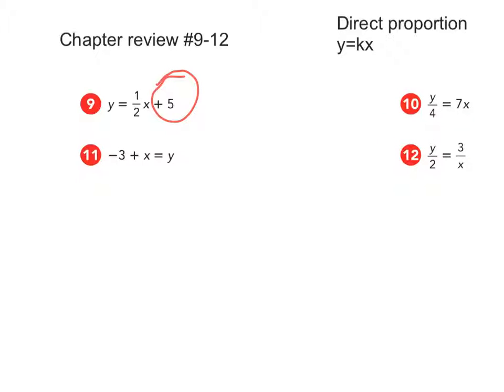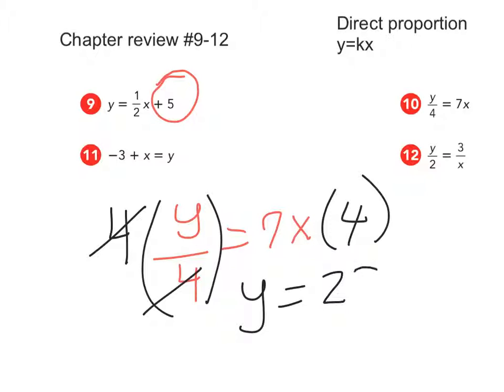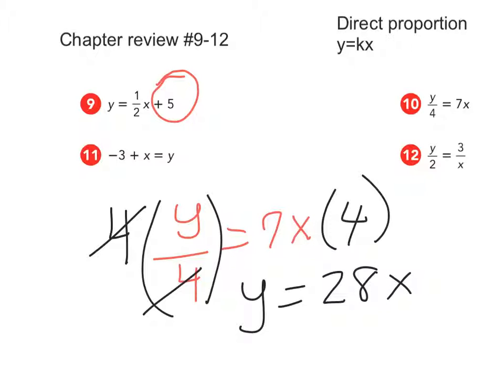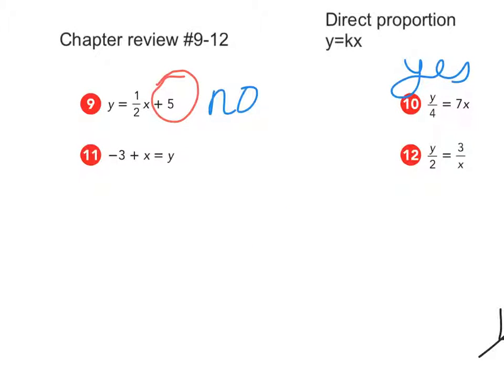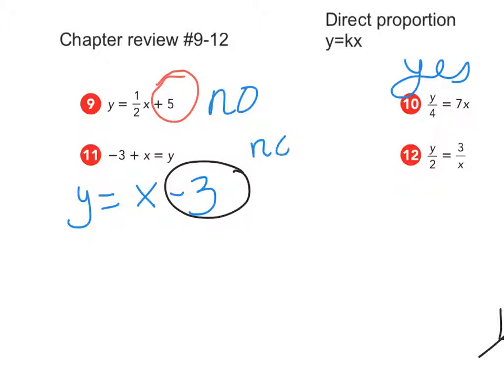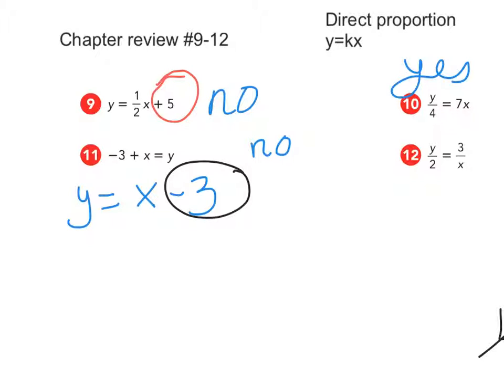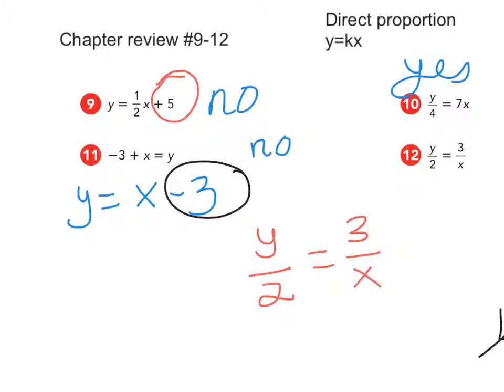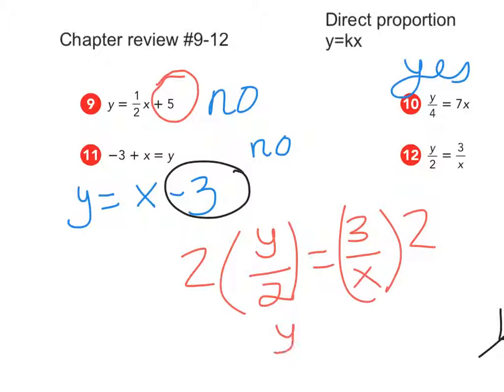Chapter 5 review #9-12